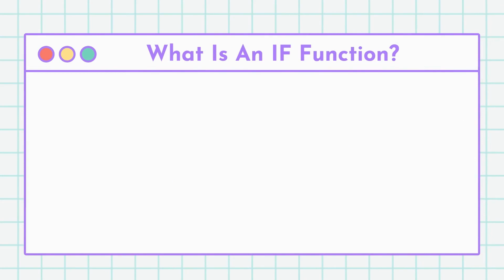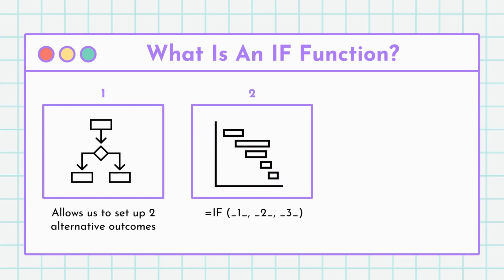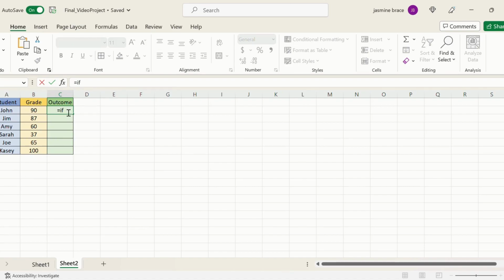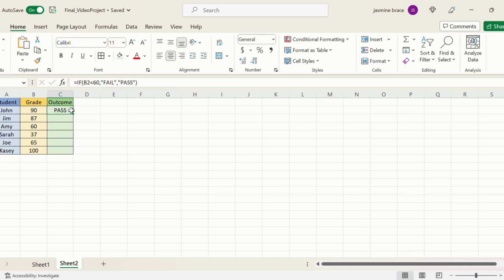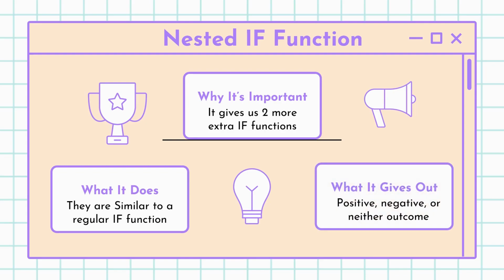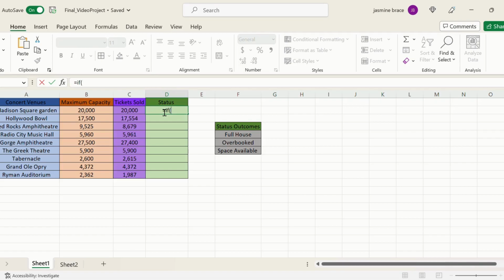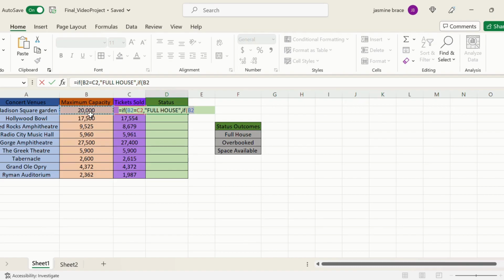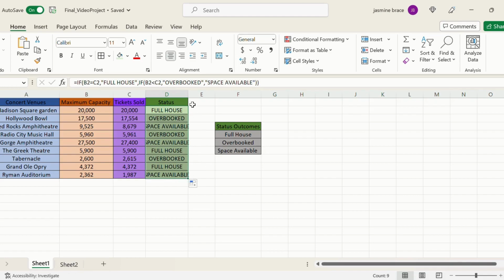Jasmine B_ Final Video